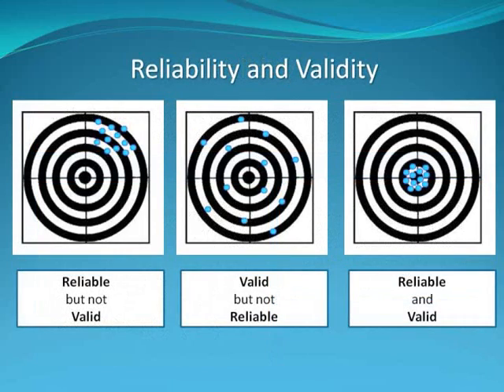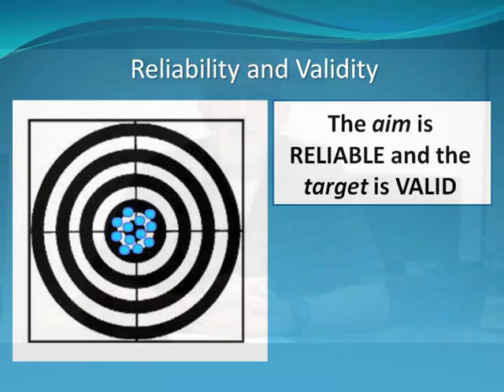Chapter 6 Video Two